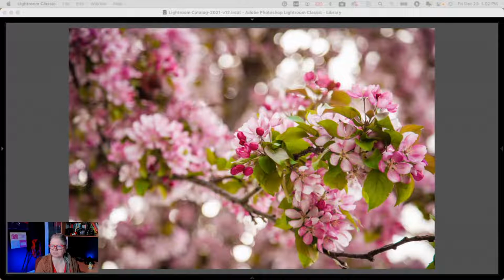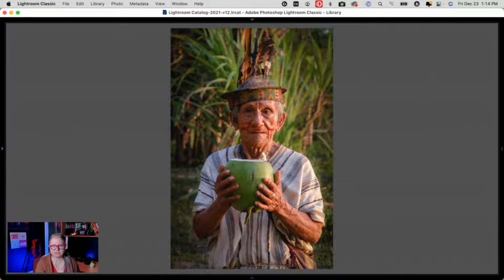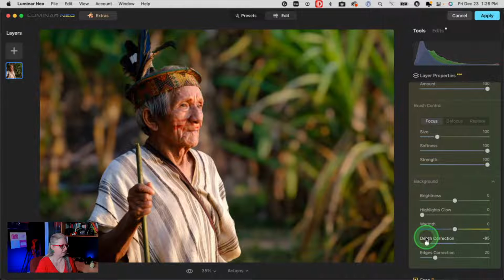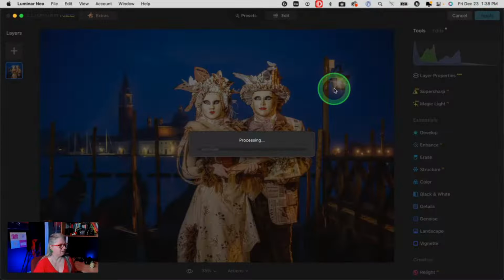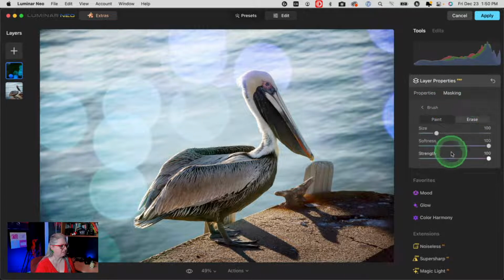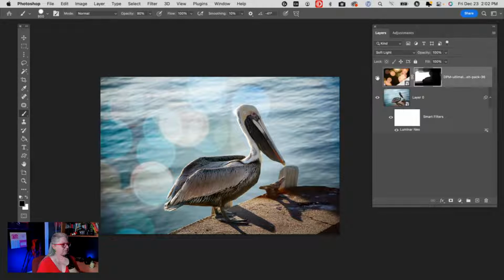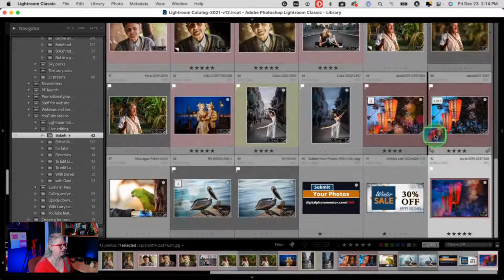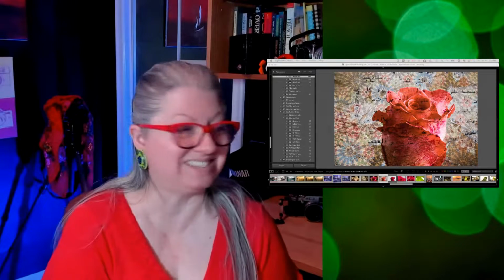Live photo editing demonstration - bokeh!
Learn all about BOKEH, how to achieve that blurred out background effect, how to simulate it through the photo editing process, and how to us Bokeh overlays to add creative flair to your photos in this livestream all about working with Bokeh.

You'll see Darlene's photo editing process, what she looks at when she edits an image and why she does the things she does as well as the hows.

💙 Save 33% in our Holiday Sale
(until December 31st)

📌 Working with Bokeh TOC

We'd like to put together some themed editing sessions where we work on similar subjects and demonstrate some specific techniques in each livestream.

So we would like to request photos submissions in these areas:

⚡ Cityscapes / Urban
⚡ Snow and Ice - A challenge to get out and photograph these in Nov and December
⚡ Trees and forest - Submit them if you have them, or go out and get some new photos

The form allows for 2 images, but you can submit the form a number of times if you want to submit more.

💙 Lightroom, Luminar Neo, Photoshop courses
Browse our collection of online photography courses offered by Digital Photo Mentor.

Luminar Neo Keyboard Shortcuts Cheat Sheet ➜ sheet/